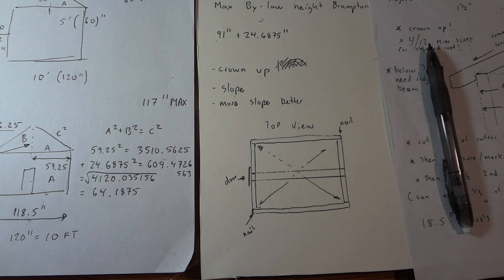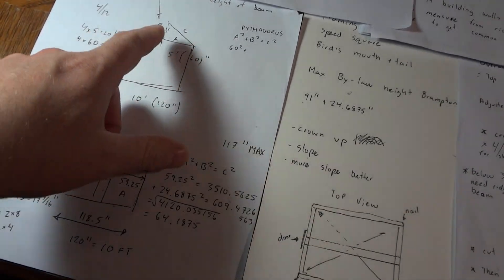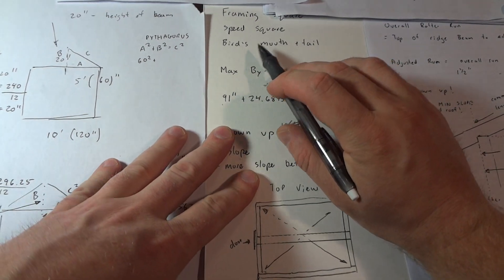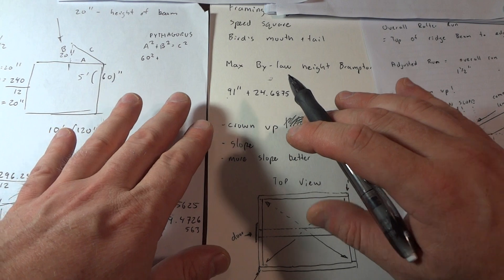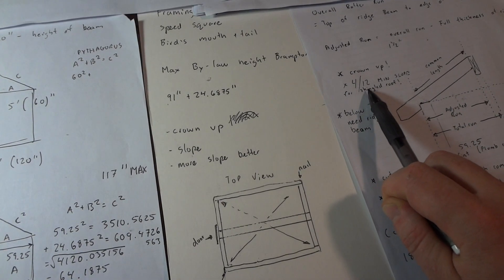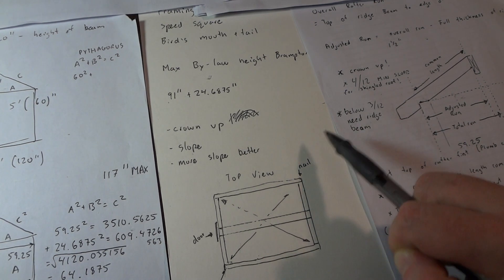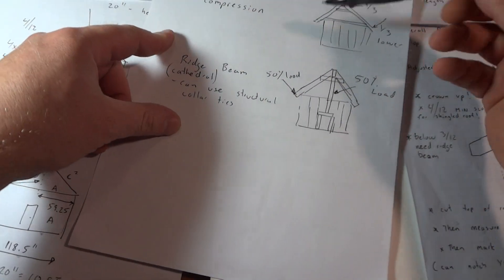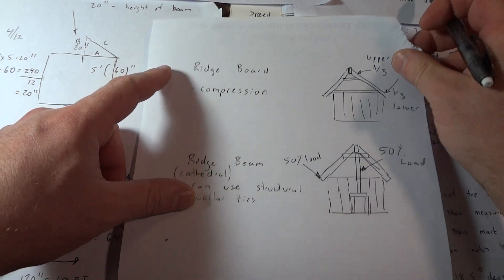Shed roof build how to calculate ridge beam height for any pitch slope easy way brampton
Shed roof build how to calculate ridge beam height for any pitch slope easy way brampton by law compliant. I explain how simple it is to calculate the height of your ridge beam